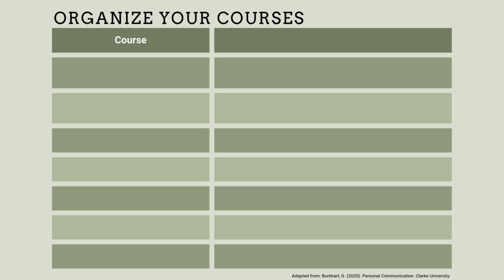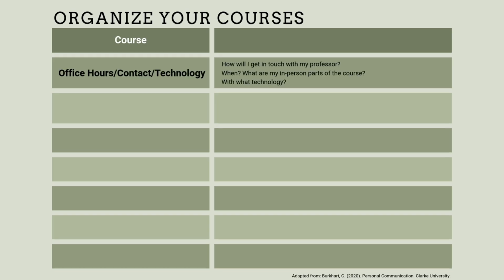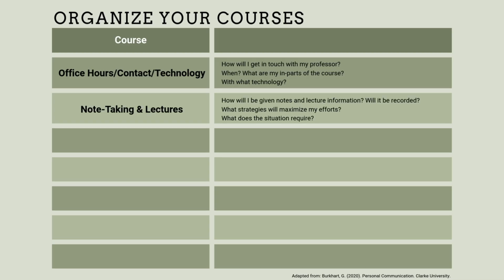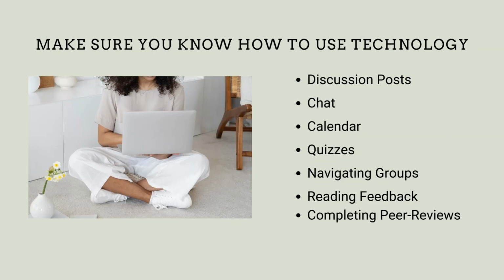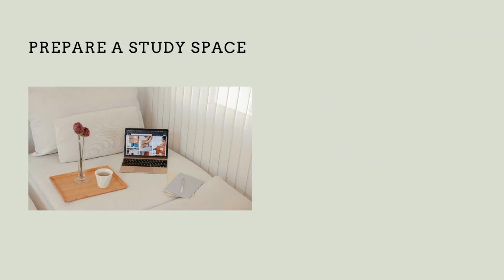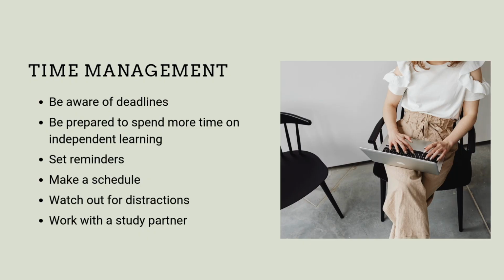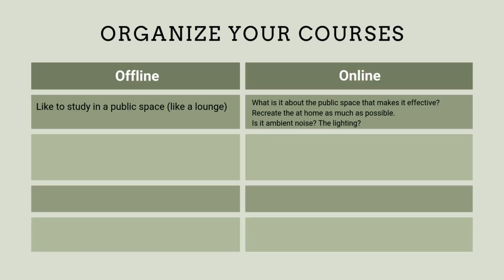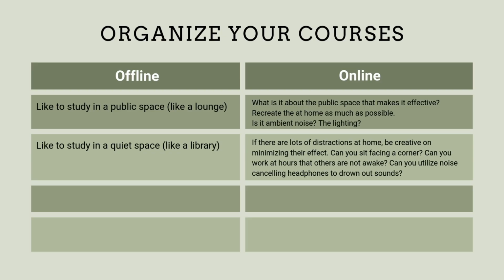Nervous About That Online Course? Don’t Be! Set Yourself Up For Online Success!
This video goes over strategies to help you be successful in your online courses! 💻📚